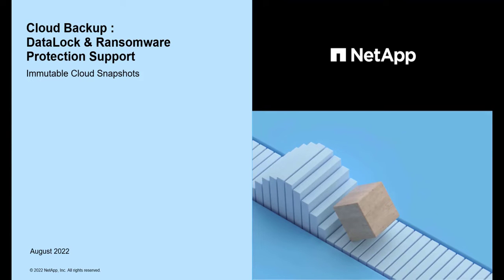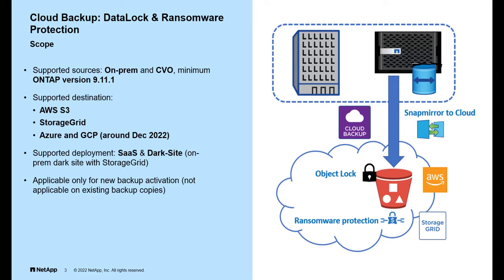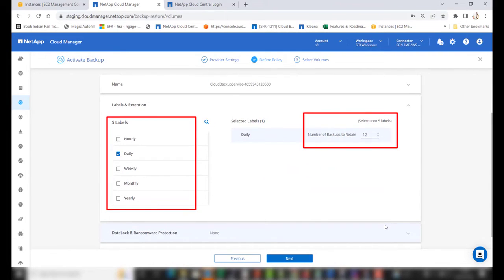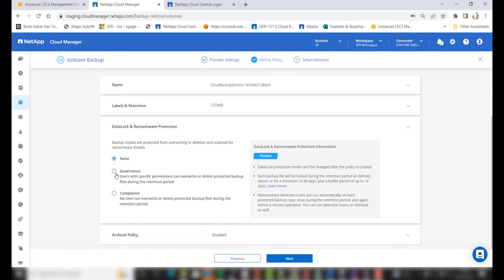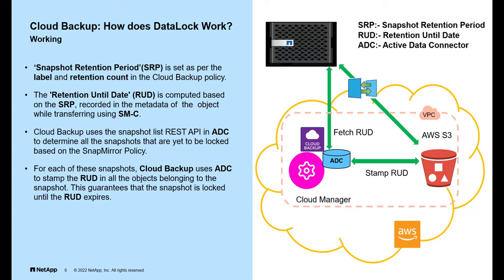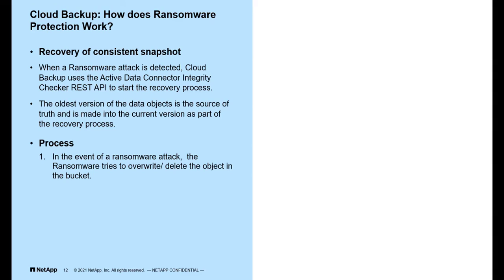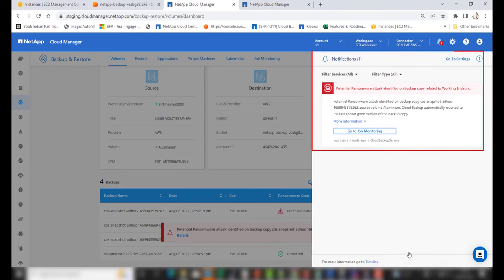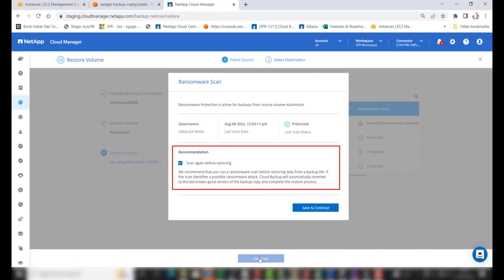Cloud Backup - DataLock and ransomware protection support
Understanding Cloud Backup DataLock and ransomware protection support.